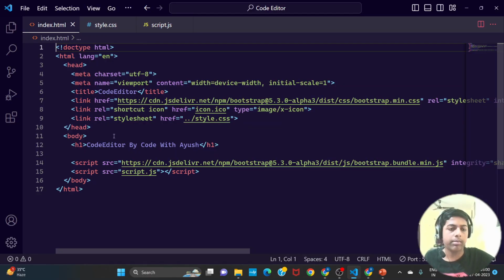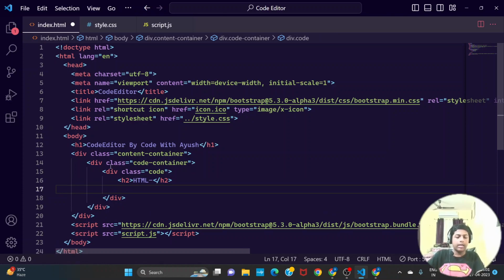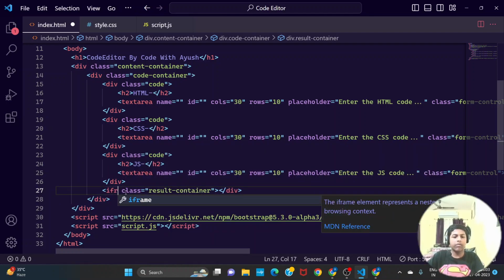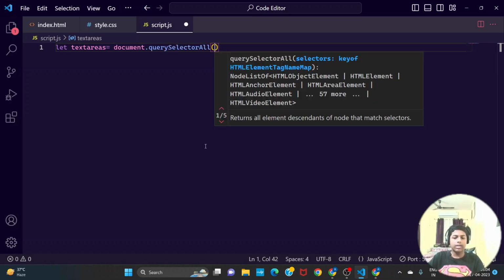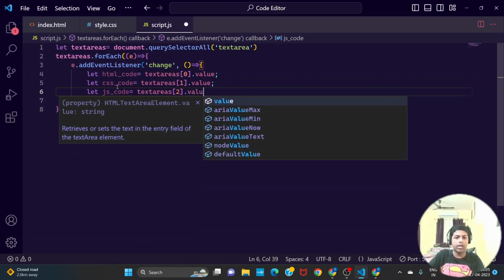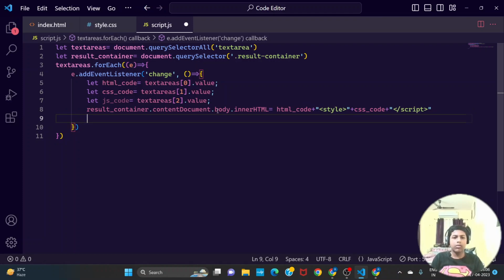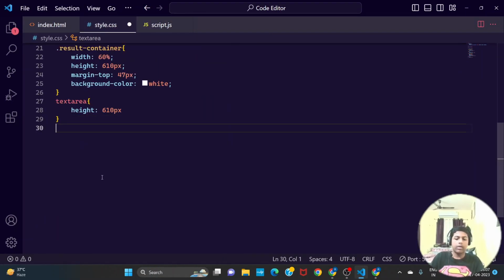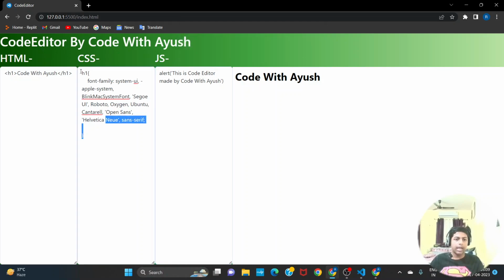How To Make A Code Editor In HTML, CSS and JS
In this video, I have made a code editor in HTML, CSS and JS